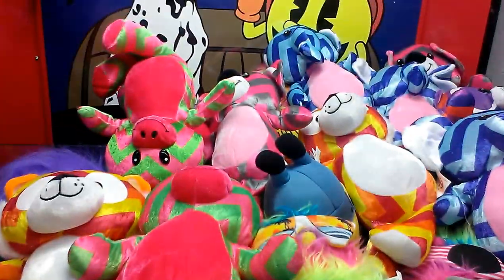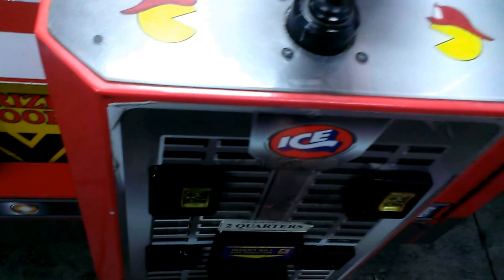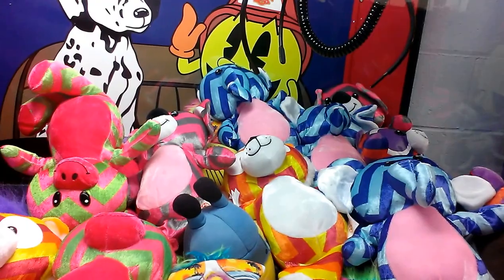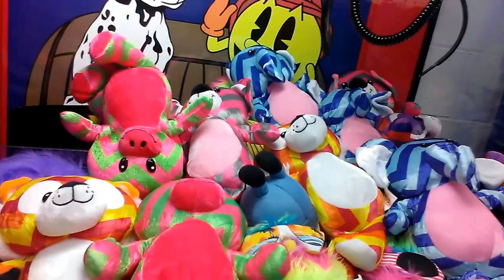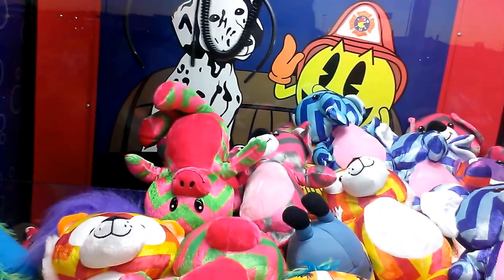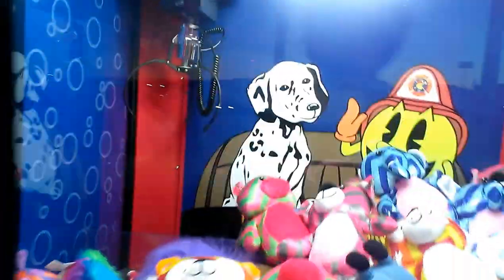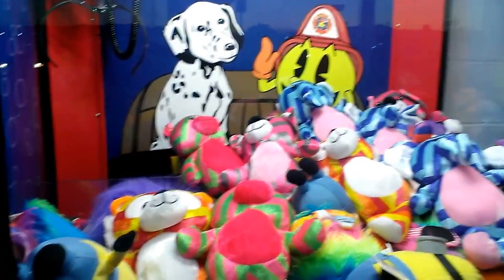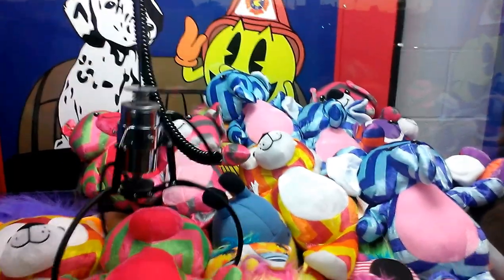NAMCO FIRE TRUCK CLAW MACHINE @WALMART A RARE 2 IN A ROW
THIS WAS FILMED  YESTERDAY AT MY LOCAL WALMART AND HERE  I WAS EXPLAINING WHAT THE CLAW DOES AFTER U WIN AND I ENDED UP WINNING A 2 IN A ROW